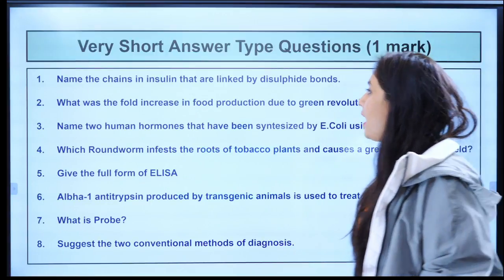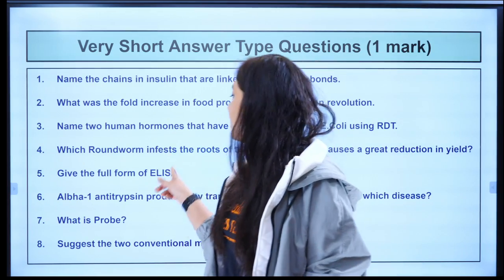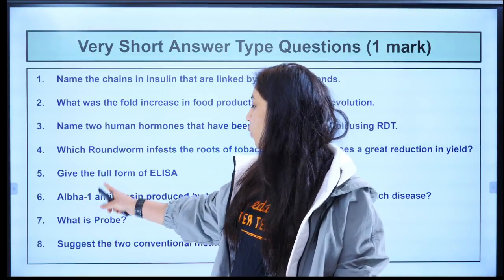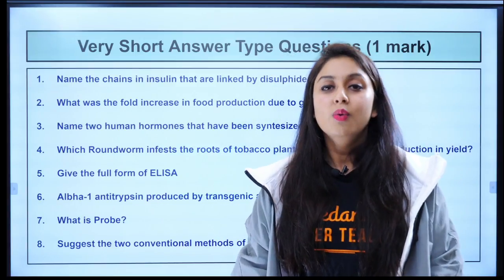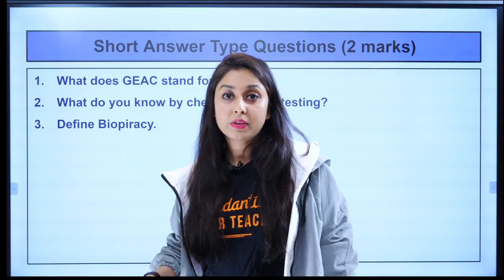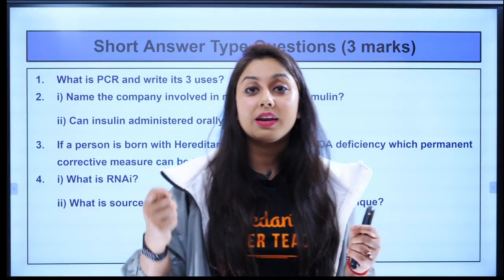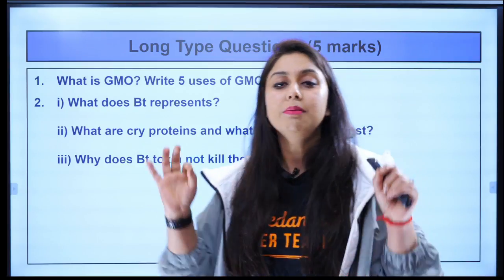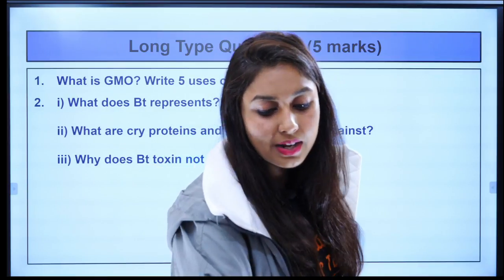Biotechnology And Its Applications | Most Important Questions #2 | Class 12 Board Exam 2021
👉Vedantu Online Talent Exam - V.O.T.E. is here!

Hi! I’m Meenakshi Sharma ma'am. In this video, you will find the session on Biotechnology And Its Applications Class 12 Biology Chapter 12 | Biotechnology Principles and Processes Class 12 ncert | biotechnology principles and processes class 12 notes | Online Classes for Biology | Class 12 Biology | CBSE Class 12 Board Exam 2021 | Online Classes for Class 12 Biology | CBSE Class 12 Board Exam 2021, and I will be sharing my experiences here with you regarding this. Today's CBSE Board Online Class is exactly about Biotechnology Principles And Processes for the Class 12 Board Exam. If you want to score high in the 12 Board Exam 2021, then this session will help you to get more marks. So watch the complete video and let's get a better understanding of the topic.

➡️Get NEET 2021 Crash Course@ 6000 Use CODE - MSNEET, HURRY NOW!!

Benefits of Crash Course:
1. Solve unlimited doubts with Doubt experts on our Doubt App from 11 AM to 8 PM
2. 120 Live sessions of 1.5 hours each session
3. 10 full and 10 Part syllabus test to make you exam ready
4. Amazing tricks & tips to crack NEET 2021 Questions in power-packed 90 Min

📣Hey Students,
We understand that you may be facing innumerable questions & Queries regarding Registrations, Exams, Daily Challenges, etc, And, we want to hear you. Please write to us at

Feel free to spread the word – share the videos with your friends and classmates.